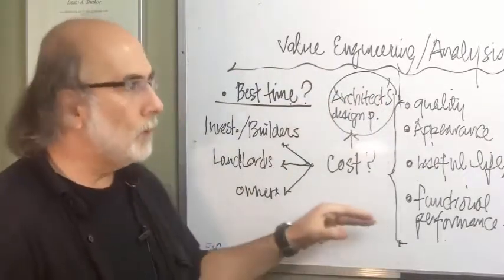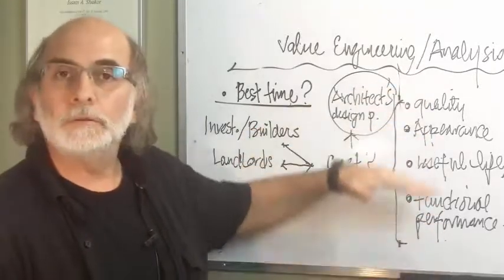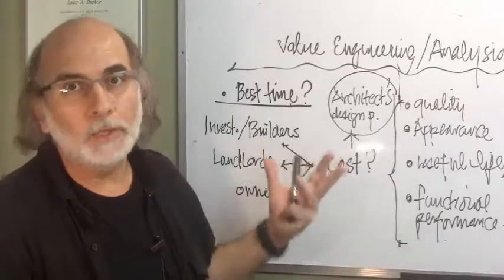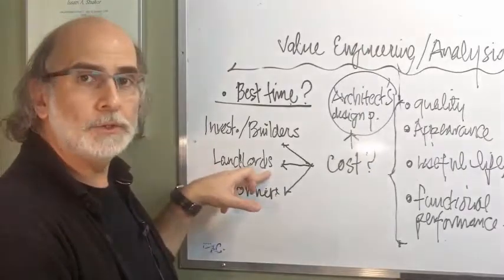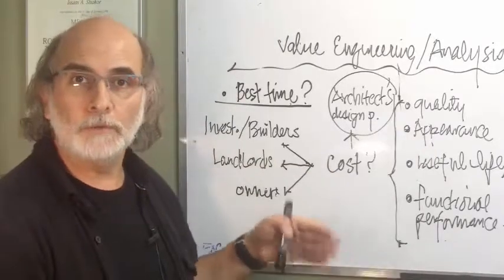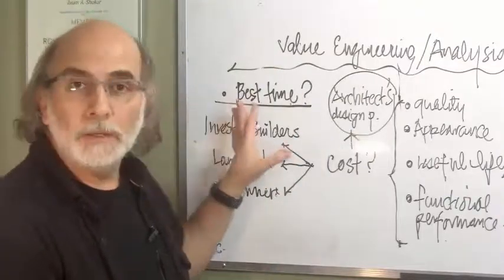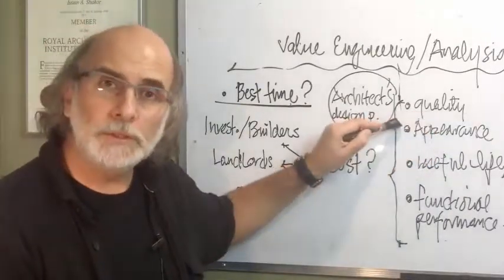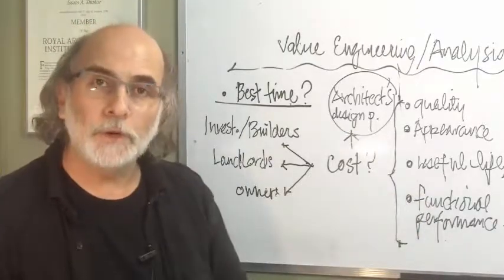Architect's Impact - Green Management - Value Engineering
value engineering is a technique used by the owner to check and re-check the value of his/her building. A 3rd party is usually involved to do the value engineering. the question is: do you know if you need Value Engineering to your design?